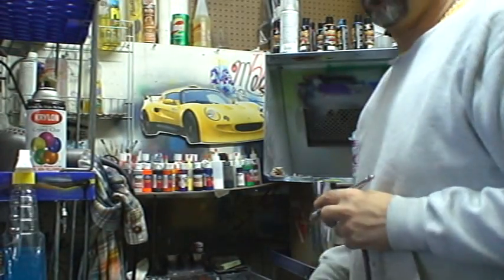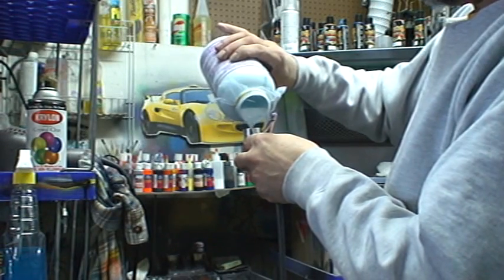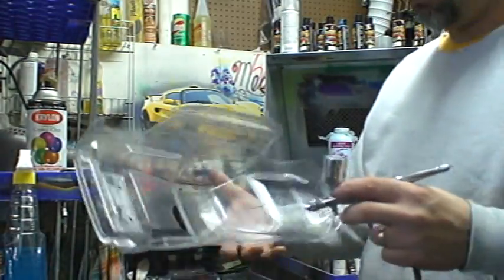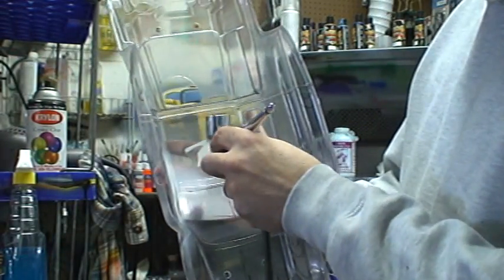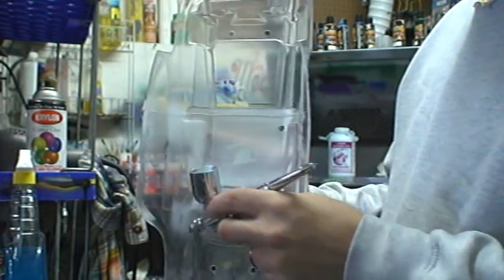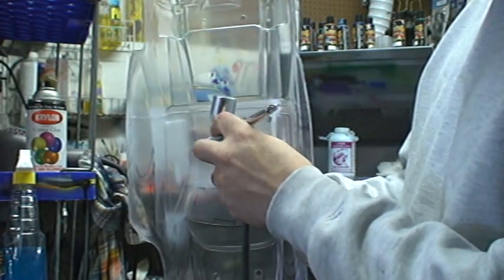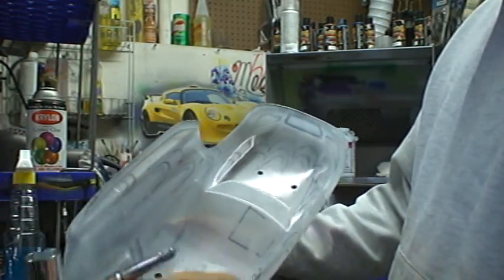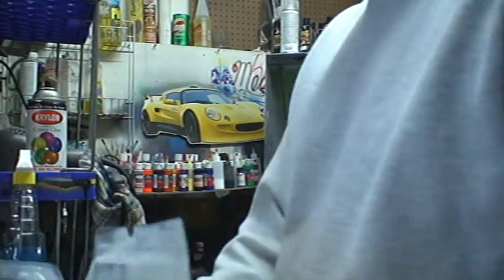spraying bob divelys liquid mask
just a little demo on how i prep my rc bodys for paint.